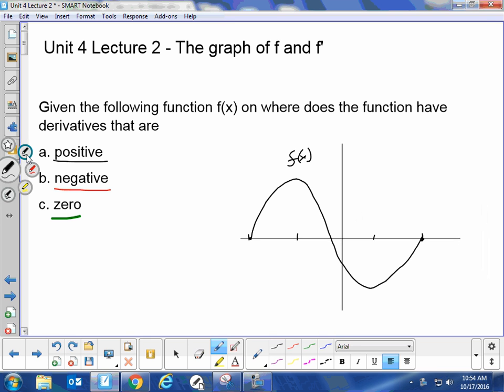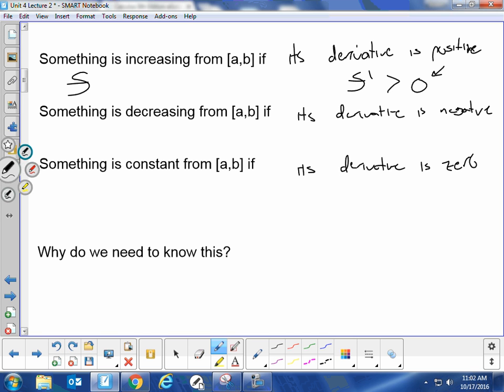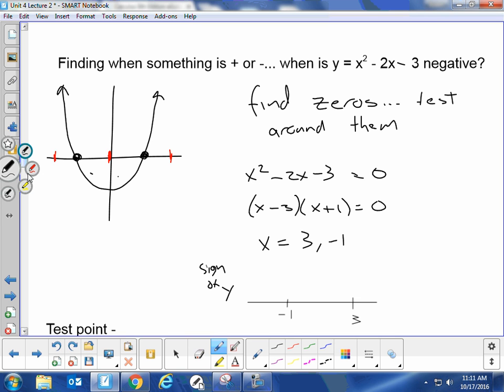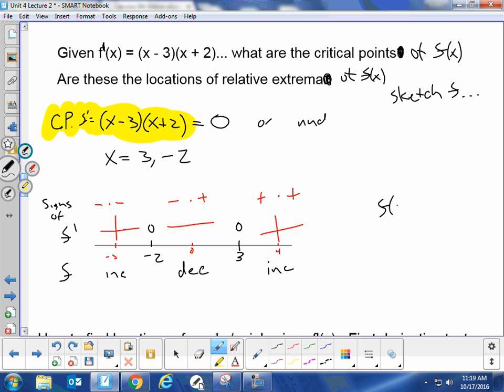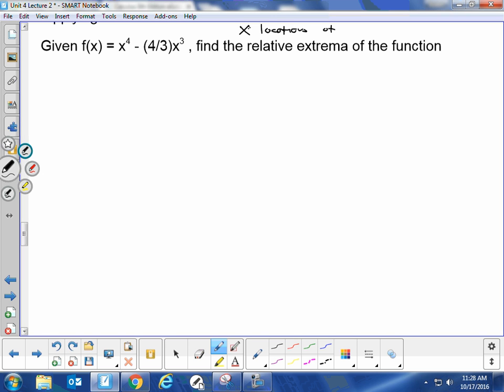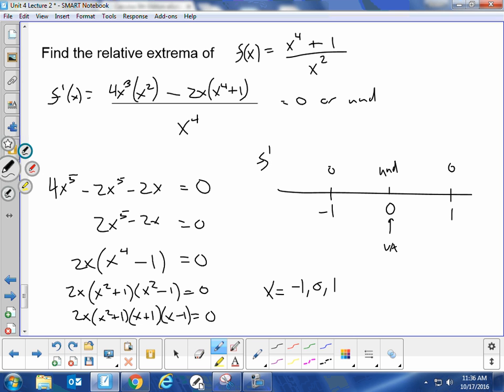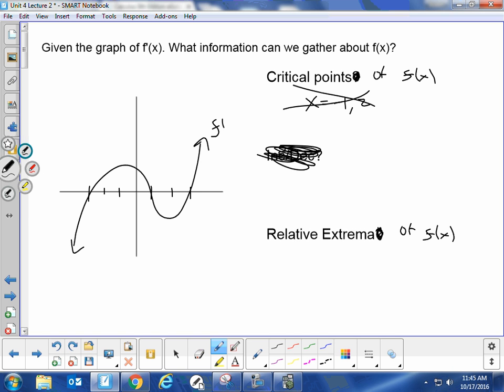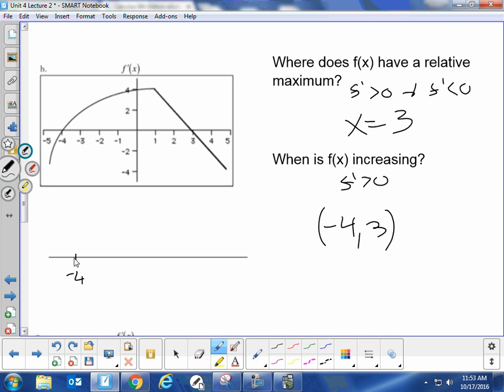Unit 4 Lesson 2 What f' can tell us about f